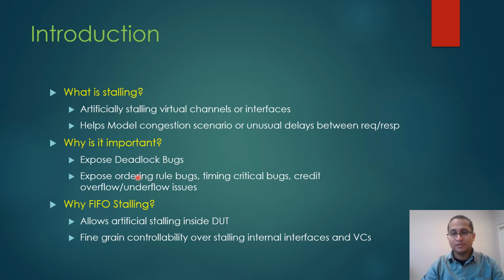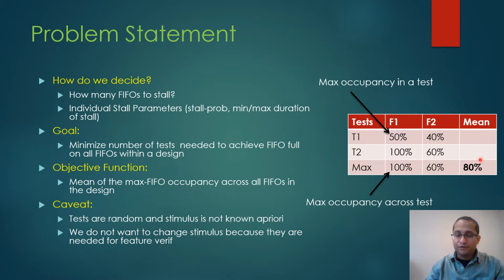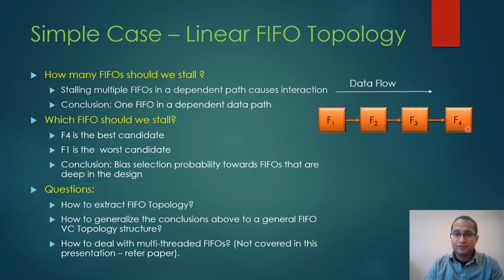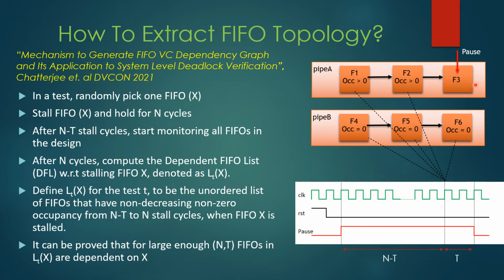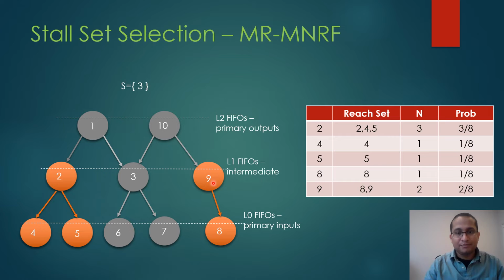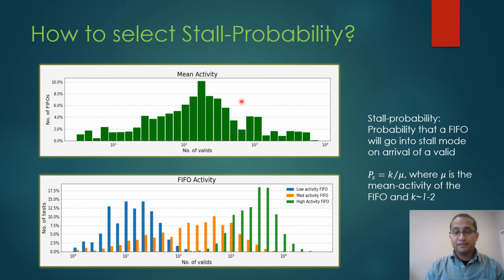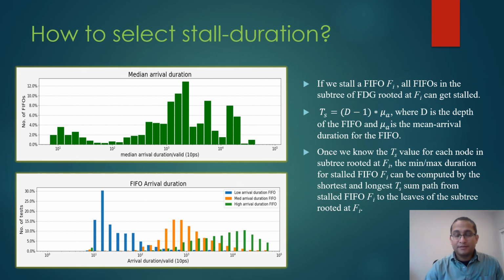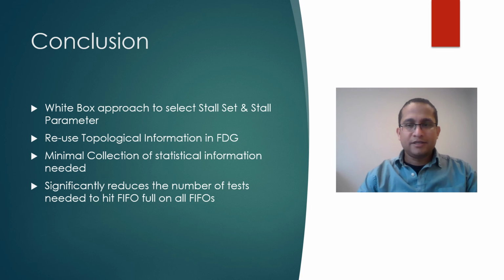FIFO Topology Aware Stalling for Accelerating Coverage Convergence